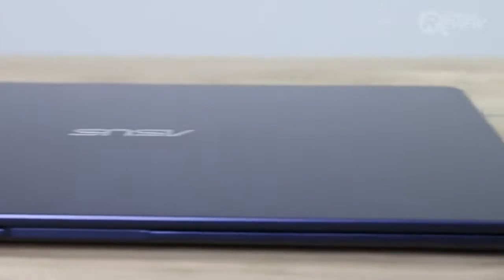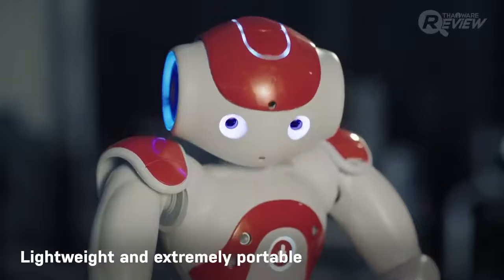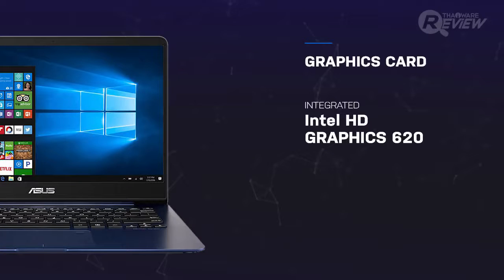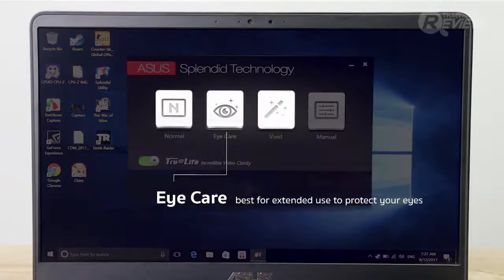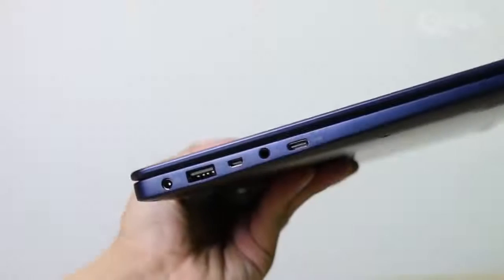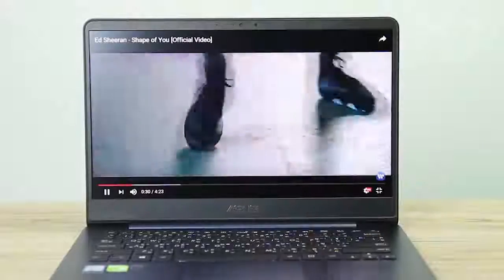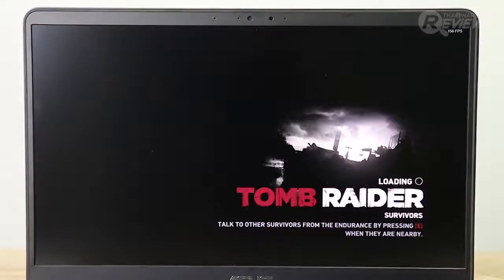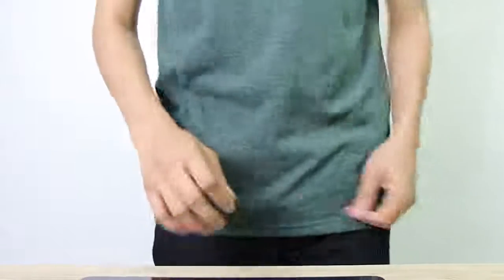ASUS_Zenbook_UX430UQ Review_ New_#Hot_Price_#BiggestUsedLaptotopShopInBD#BestLaptopGallery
✔ASUS ZENBOOK UX430UQ-GV103T Core i5 7th Gen ,8GB RAM, 512GB M.2 SSD 6 GB GTX Gaming Business Series Ultrabook Laptop
✔Regular Price: 60,000tk✔ CASH DISCOUNT PRICE : 56,500TK
👁👁চোখ রাখুন আমাদের ইউটিউব Channel এ।👁👁

সবচেয়ে কম দামে Used & New Laptop পাবেন BestLaptopGallery তে।

✔ ★যেকোনো ল্যাপটপের মূল্য জানতে ভিজিট করুন আমাদের অফিশিয়াল YouTube চ্যানেলে।

➤★★আমাদের ঠিকানাঃ★★ ➤
🎊🎊✔BEST LAPTOP GALLERY ✔🎊🎊
✔🔵Exclusive Laptop Shop In BD 🔵✔
➤Bashundhara City Shopping Mall
➤Level 5,Block A,Shop #36
➤Panthpath, Dhaka-1215

📞বিস্তারিত জানতে / অর্ডার করতে ফোন করুন 📞
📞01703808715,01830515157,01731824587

➤তাহলে আর দেরী না করে চলে আসুন★BestLaptopGallery তে সেরা সব ল্যাপটপের কালেকশন থেকে বেছে নিন আপনারটি !।

✔➤ঢাকার বাহিরের গ্রাহকগণদের সুবিধার্থে, আমরা ২৪ ঘণ্টার মধ্যে কুরিয়া সার্ভিস এর মাধ্যমে বাংলাদেশ এর যে কোনও জেলাতে ল্যাপটপ পার্সেল করে পৌঁছে দেই । 🚛